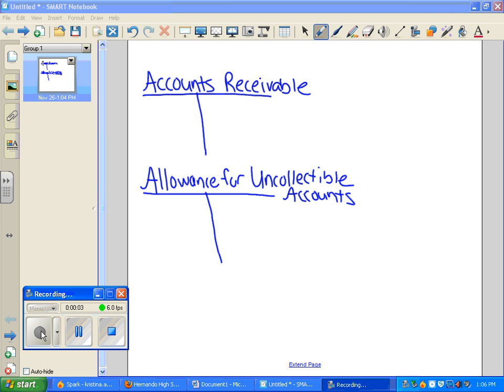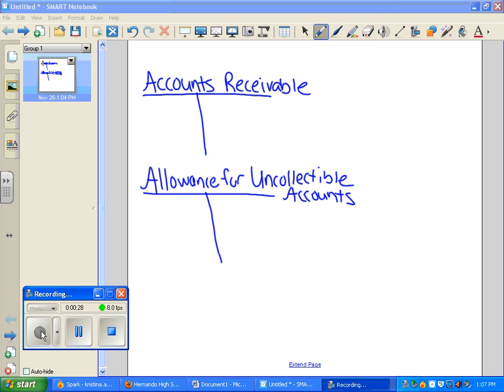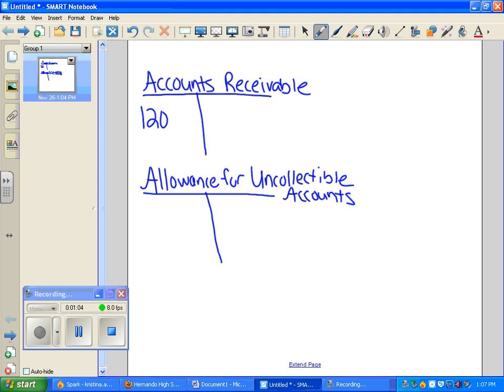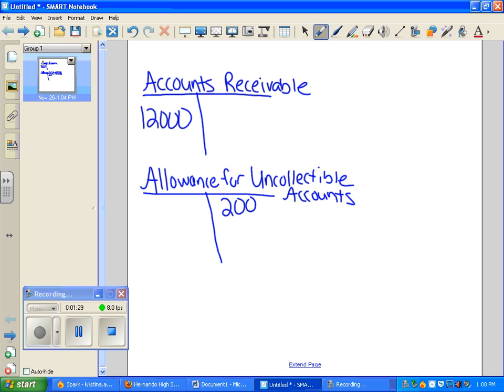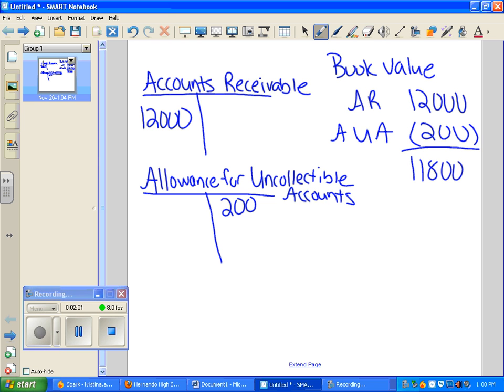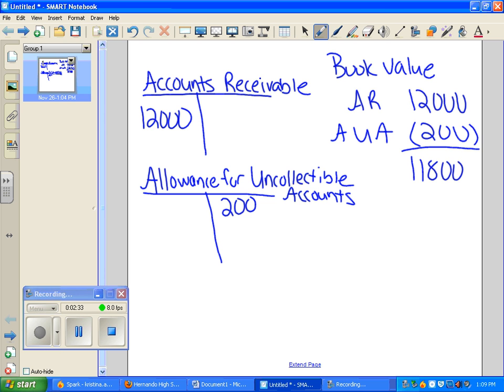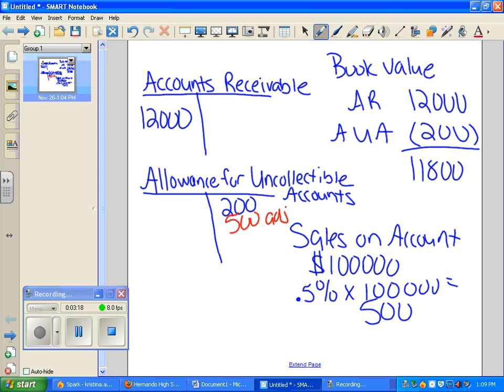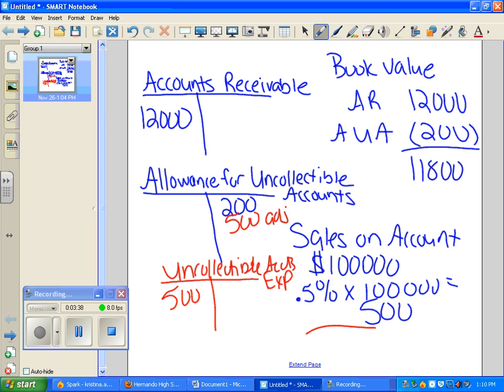Uncollectible Accounts Adjustment Explanation